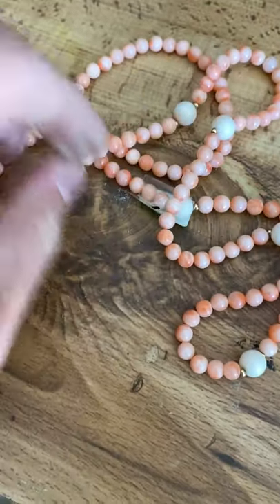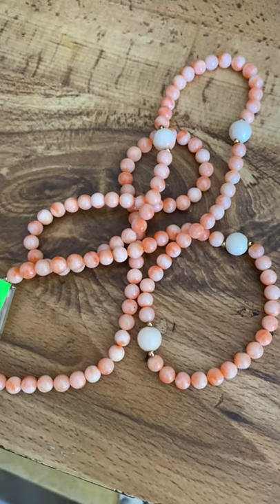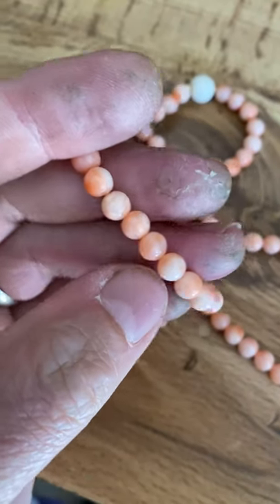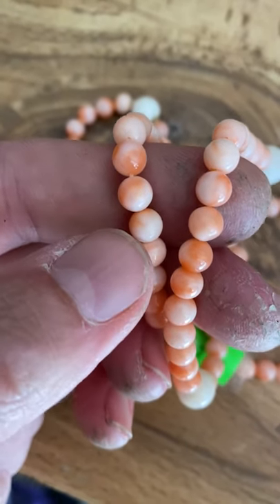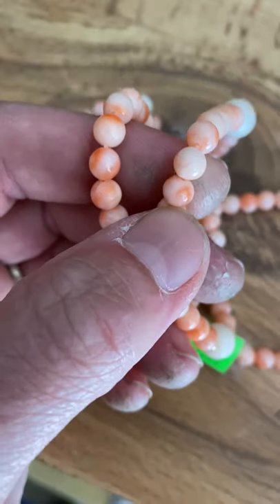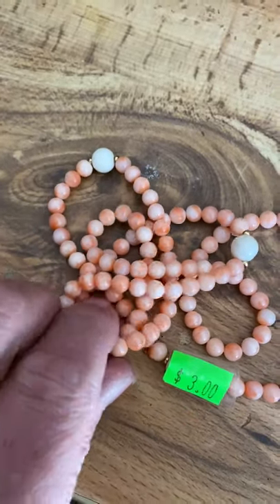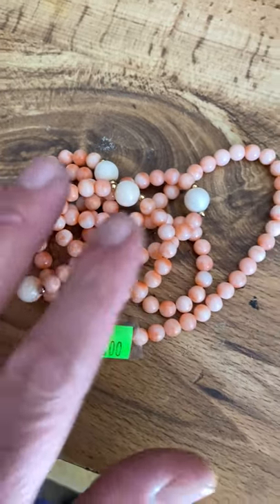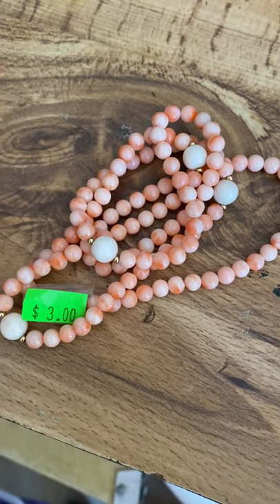Valuable Angel Skin Coral Beaded Necklace Found Among Cheap Costume Jewelry.